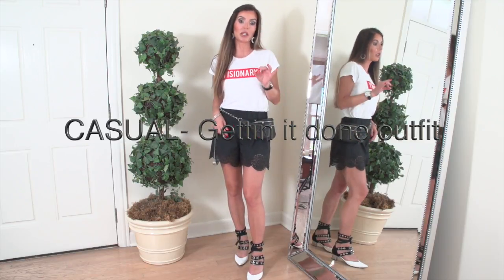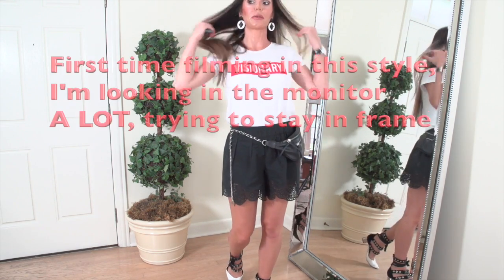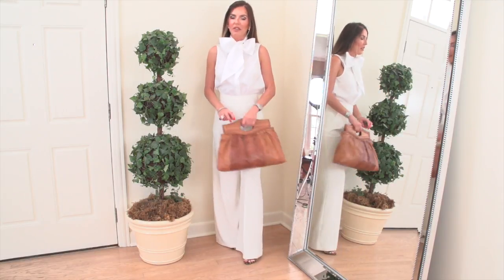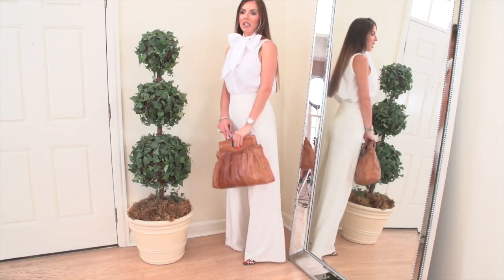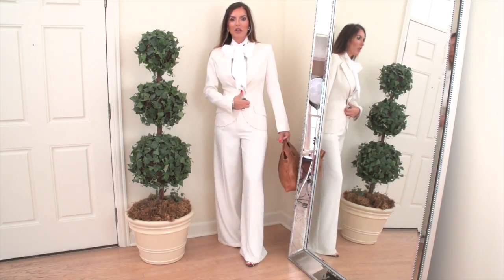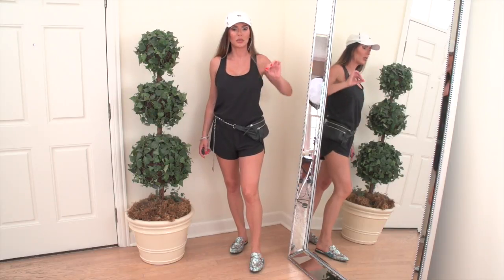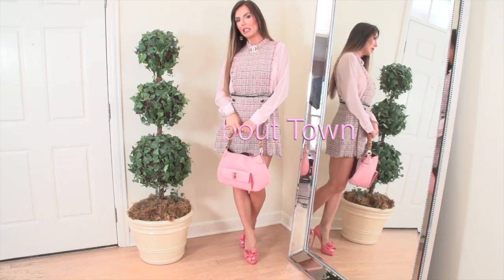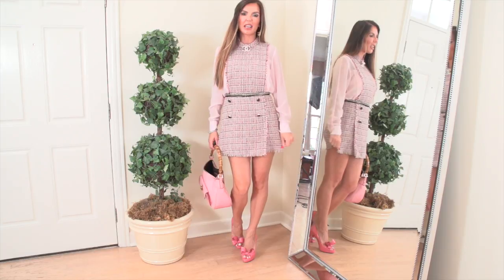GRWM: A Week Of Outfits, Professional, Casual & GNO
This video is about GRWM: A Week Of Outfits, Professional, Casual, GNO and Mom Duty outfit looks, styling advice and ideas.

In this fashion video I share every outfits I wore this week.  I talk about the outfit, where I'm going in it, how to style and why it works.  Also, I share styling tips and tricks for casual, professional, mom duty and girls night out outfits. I'm hopeful this video, a week of outfits will help you get dressed easily and give you some style tips and tricks.

** If you are curious about an item or wardrobe piece in this video, leave me a comment in the comment section below this video and I will get right with you.**